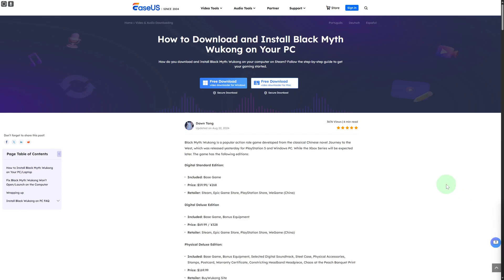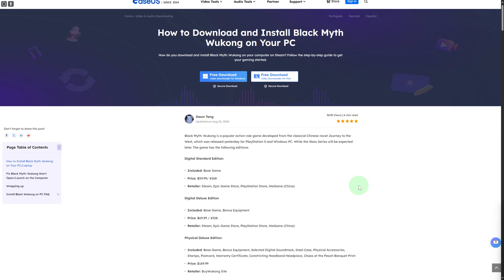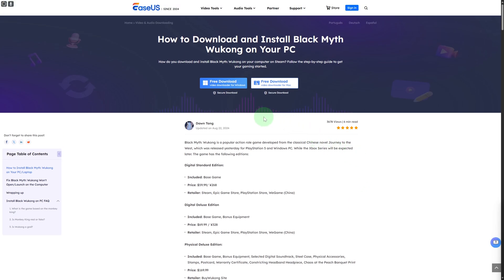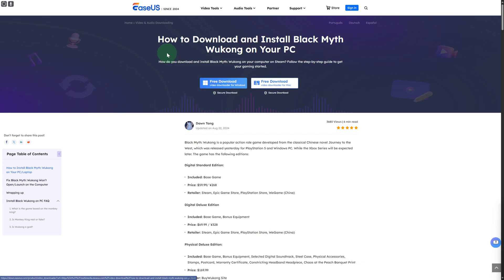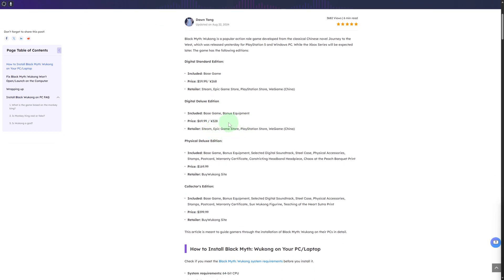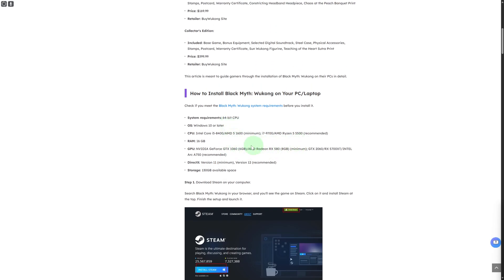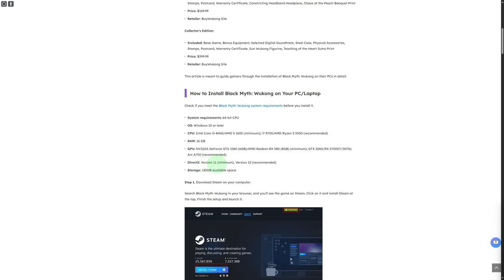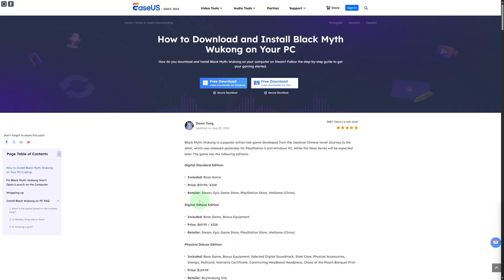How To Download Black Myth Wukong On Mac/Windows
Hello guys, in this video we will see how to install Black Myth Wukong on pc in 2024. Thanks to this tutorial, you will be able to get the Black Myth Wukong download.